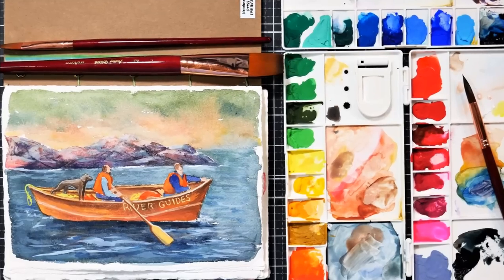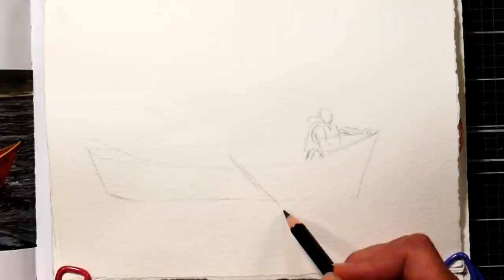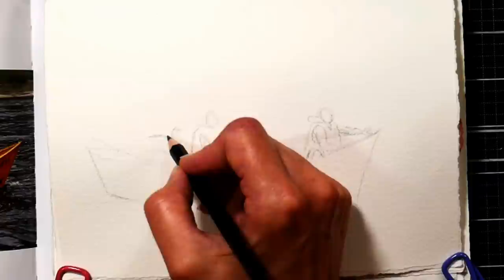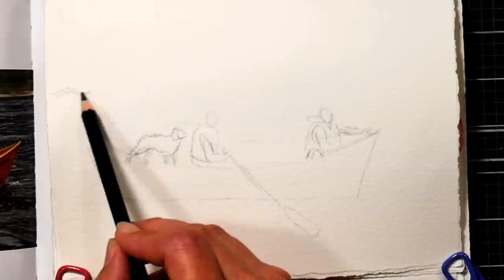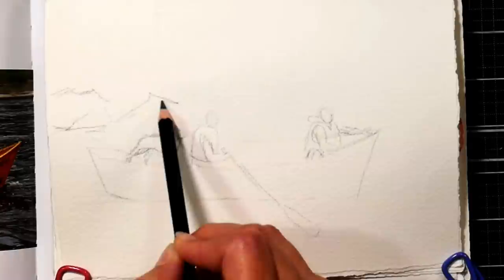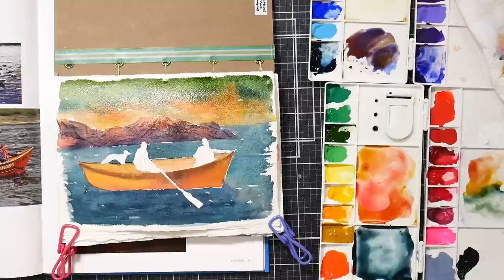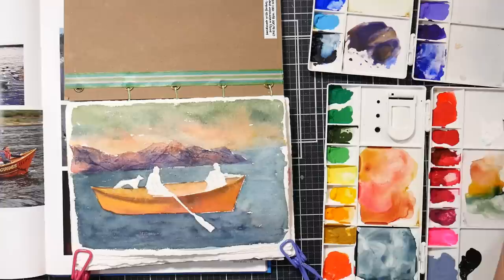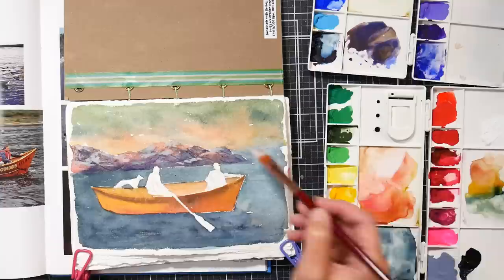Hybrid Watercolors? Tips for using and substituting!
In this video, we will paint a canoe scene with Paul Rubens's opaque watercolors. they are a hybrid between gouache and watercolor and are pretty easy to use. That said they have a few drawbacks which I will talk about in the video so if you are considering these please be aware that they are not perfect.

Handmade sketchbook by Artsirosi on Etsy
Artist photo reference book: Boats and Nautical scenes